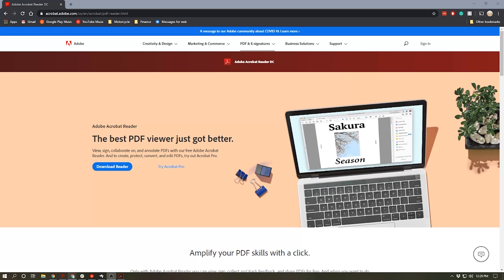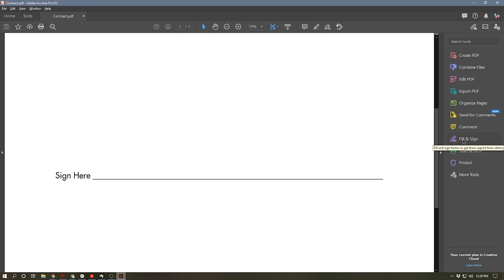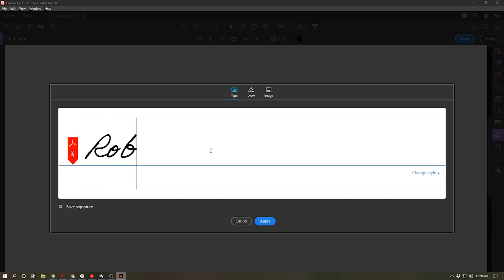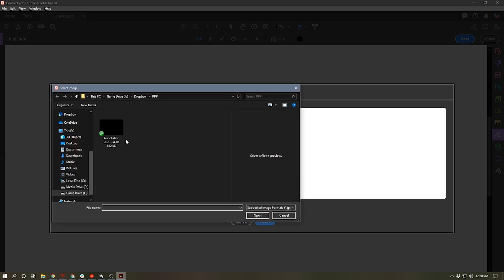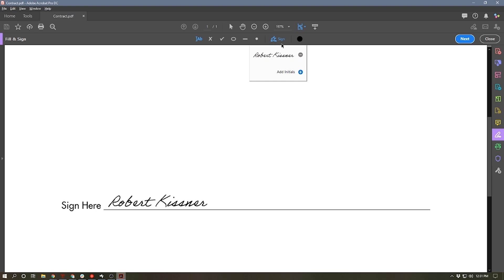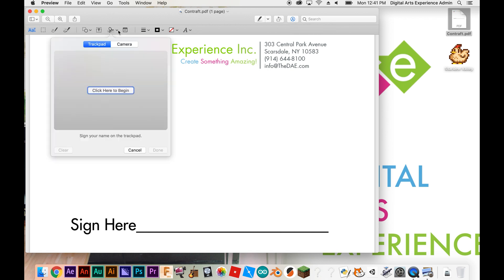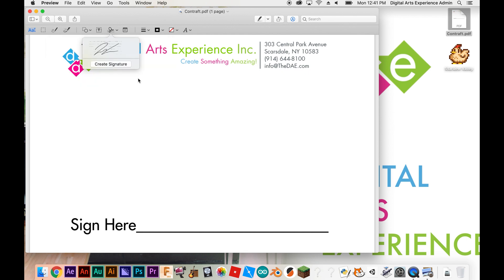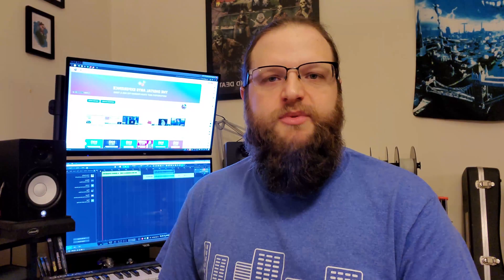How to Electronically Sign Documents on Mac & Windows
There is no need to print and sign documents anymore! Whether you use a Mac or a Windows 10 computer, you can sign documents electronically with Adobe Acrobat or Preview (Mac only). Rob takes you through how to use both in this tech tip.